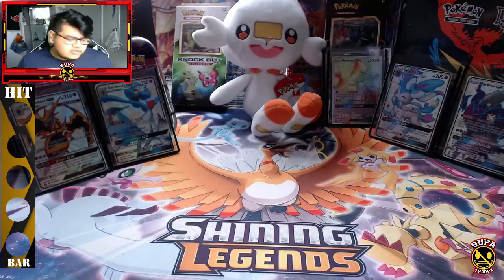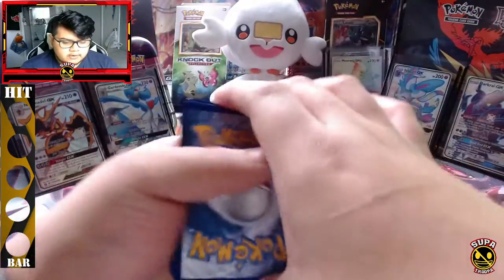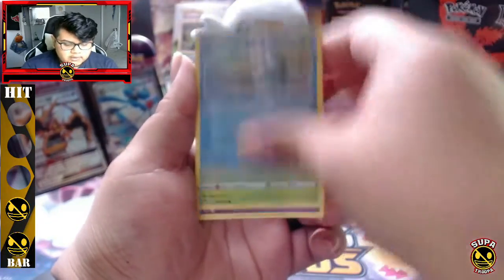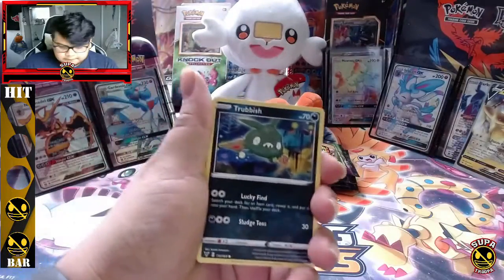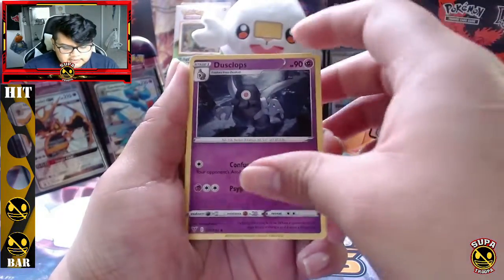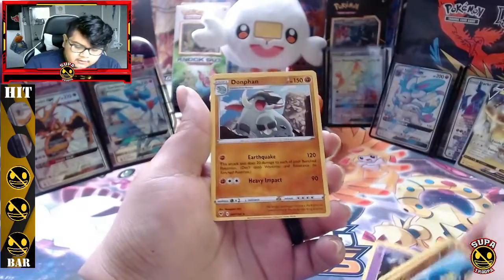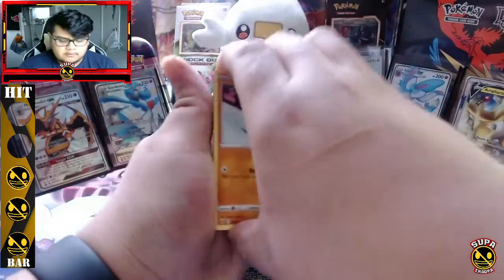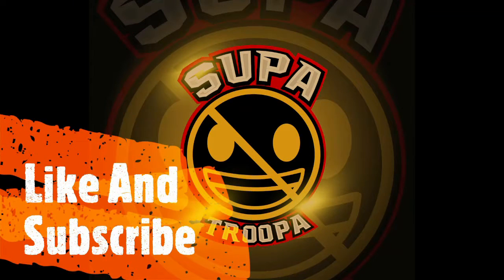The Chonkachu Hunt Continues!!⚡⚡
Hello Guys the hunt for the hyper rare chonkachu continues on this part 3.